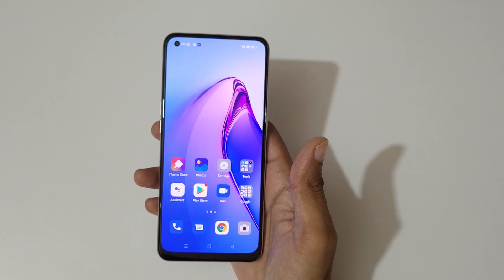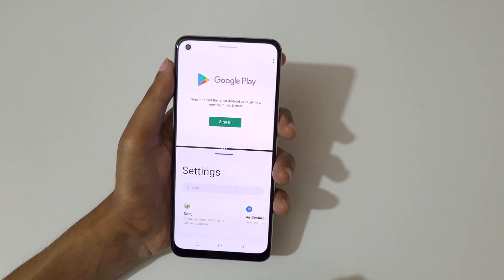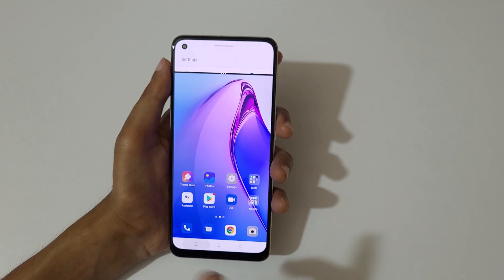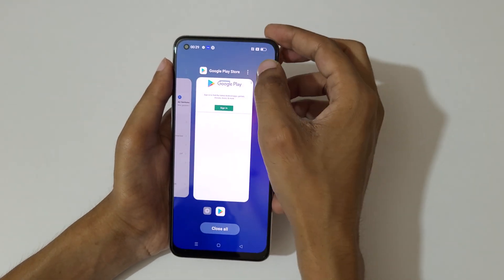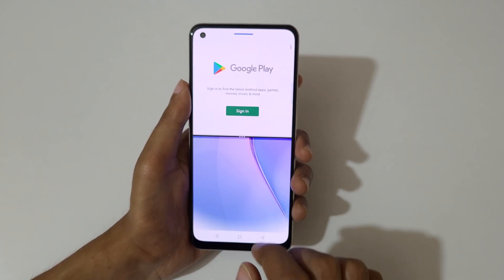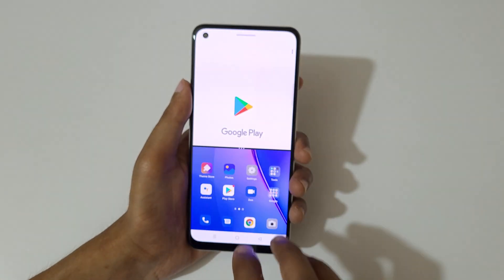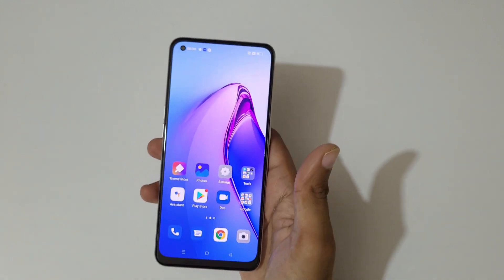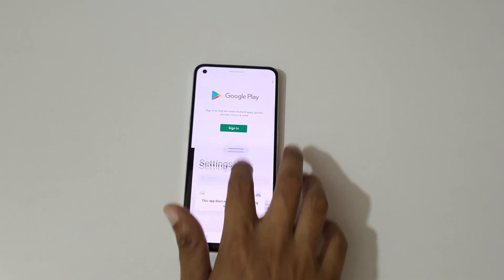OPPO Reno 8 5G Split Screen Mode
I am gonna show you how to enable and use split screen mode in OPPO Reno 8 5G Smartphone. Very helpful and convenient feature, applicable on all OPPO Smartphones.